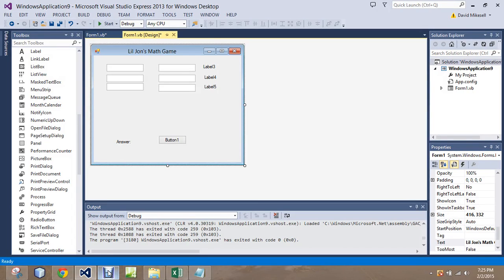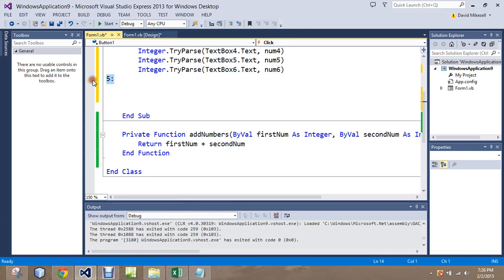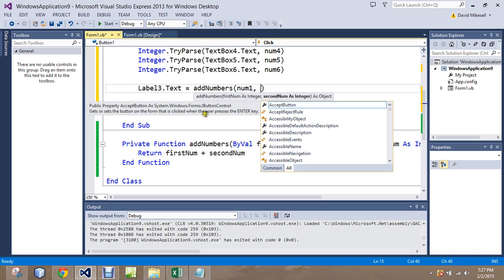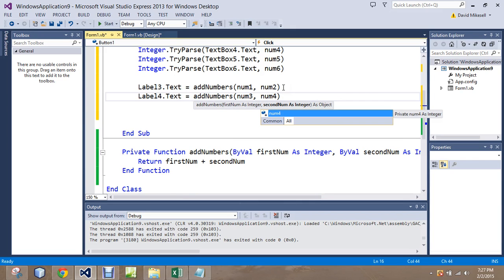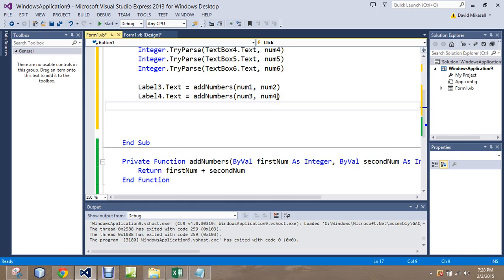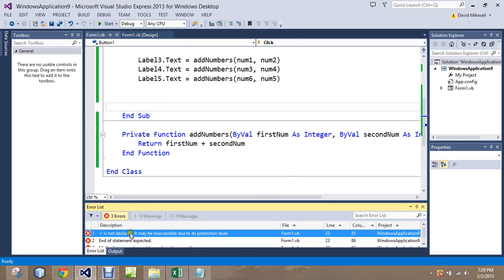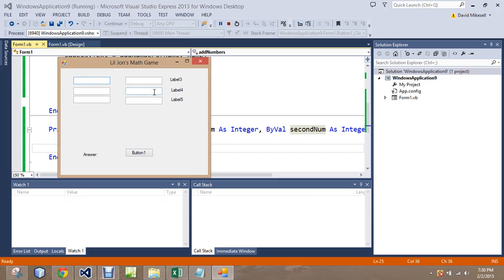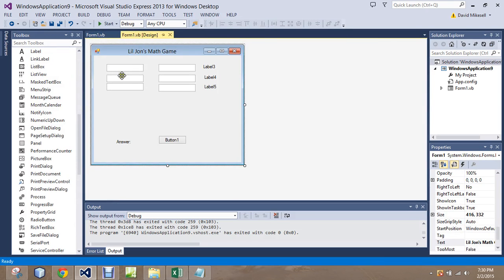VB Functions Calling to them multiple times